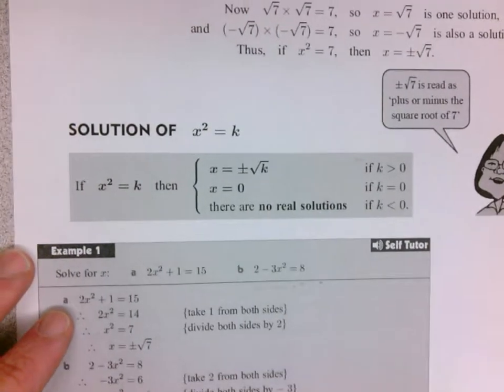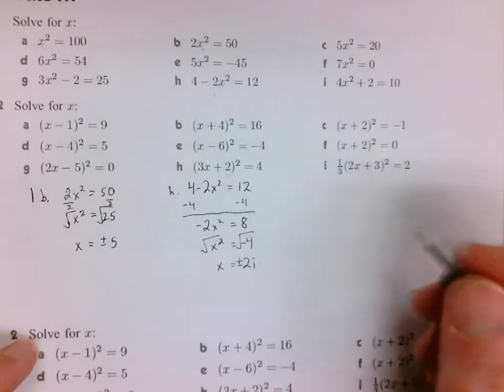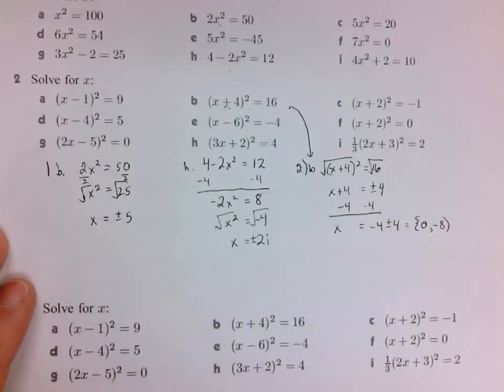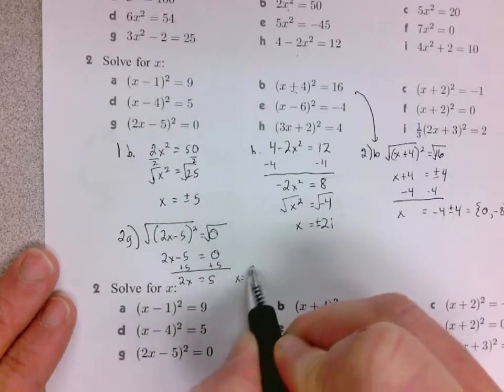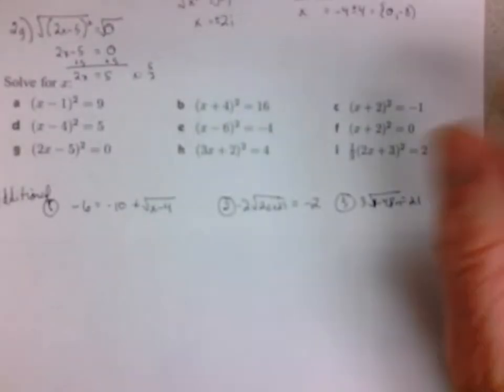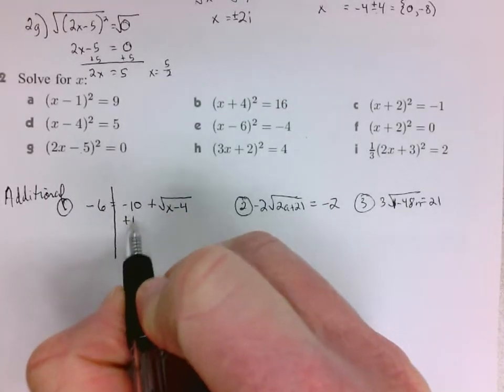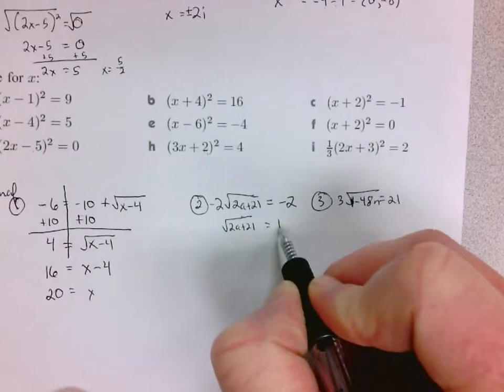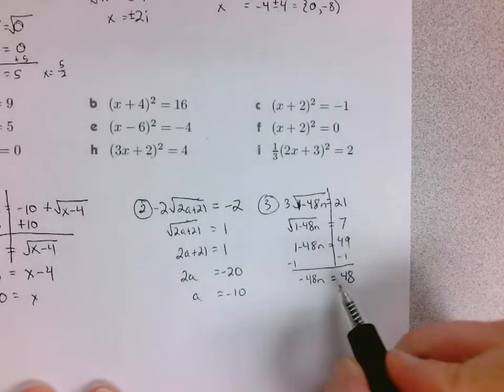Forcing the square root (solve quadratics)